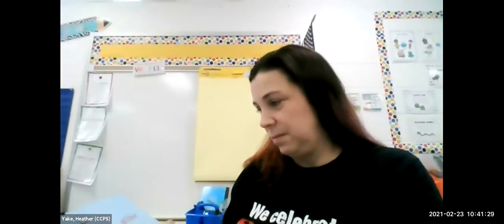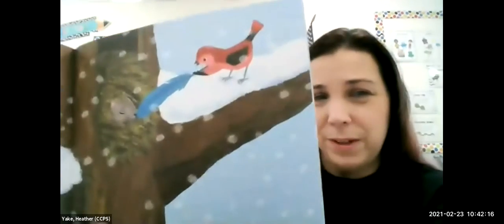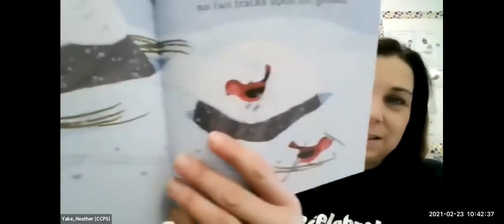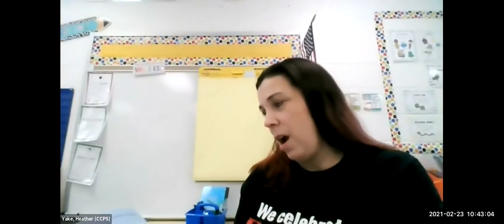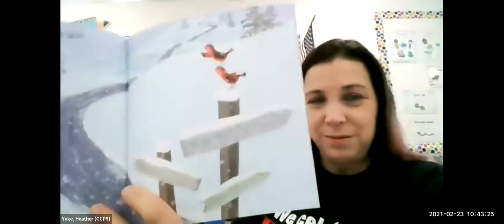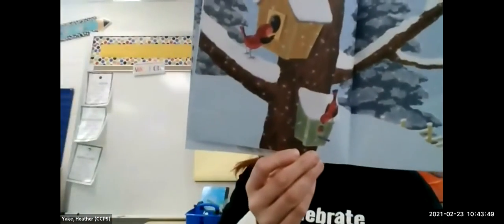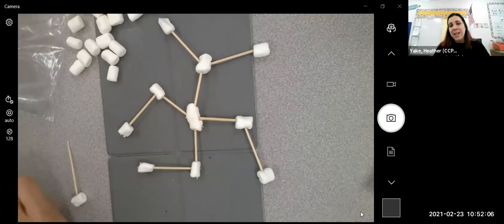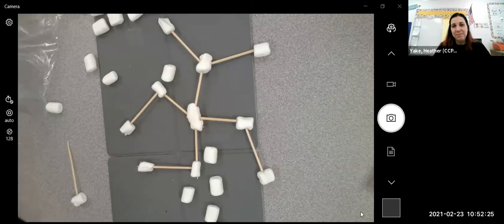Dr. Mudd Stem Night Snowflake Activity